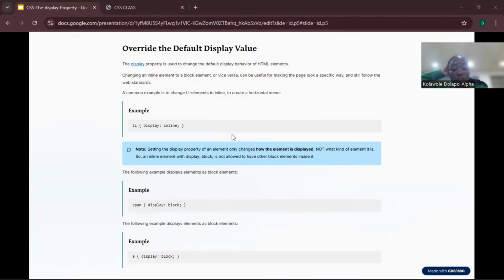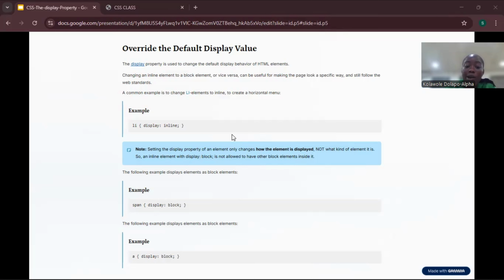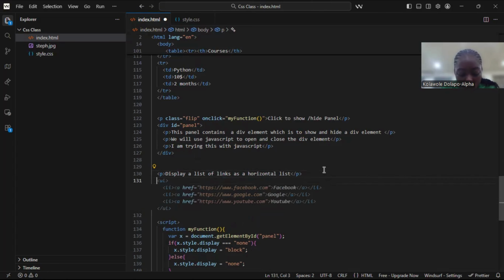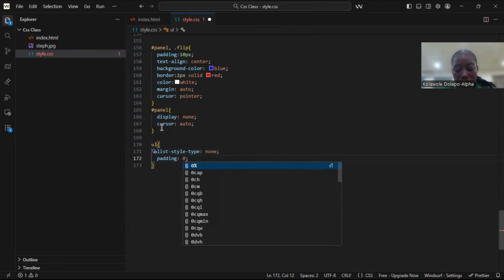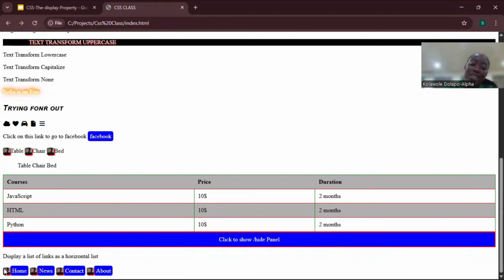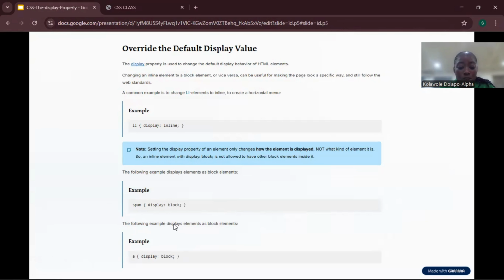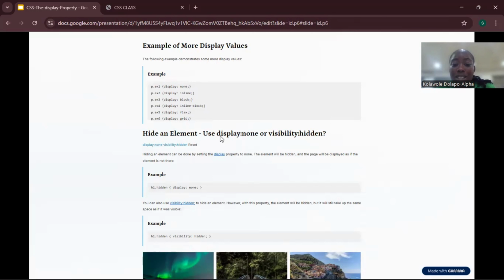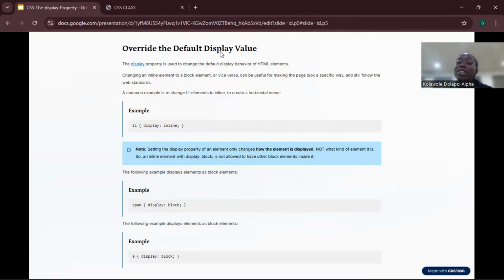Override the default display value.